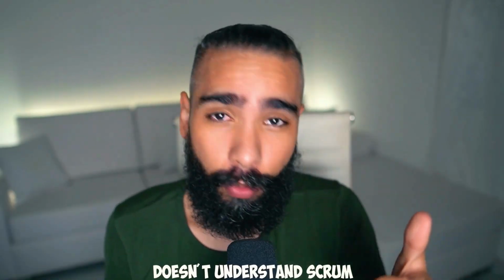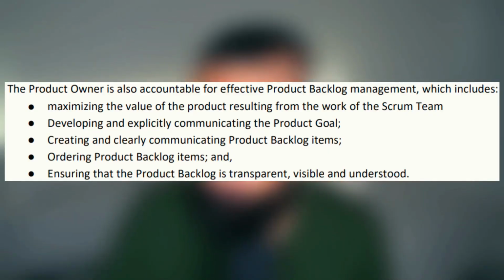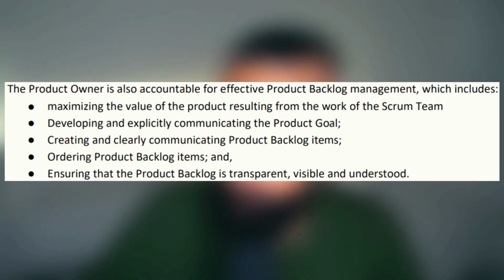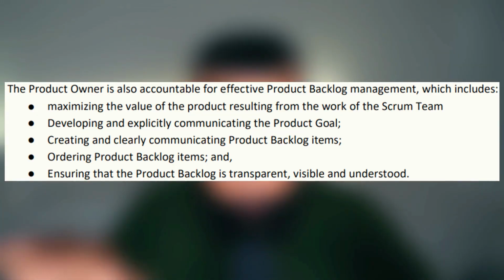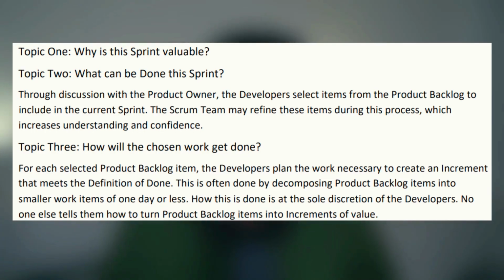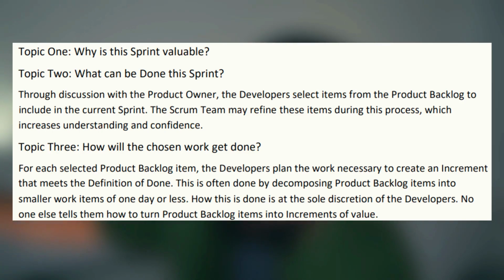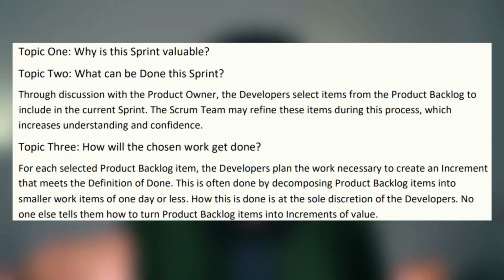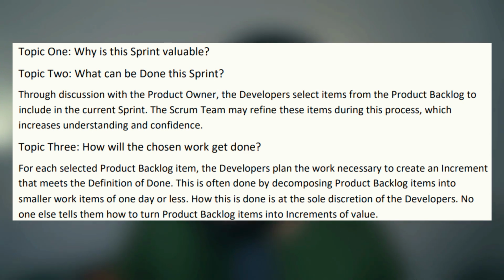How to Handle a PUSHY PRODUCT OWNER (as a scrum master)